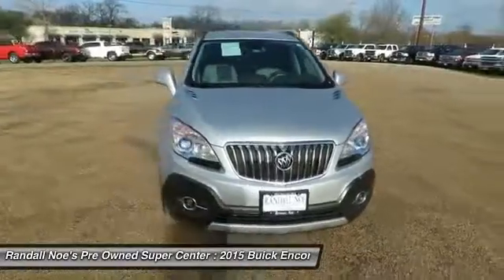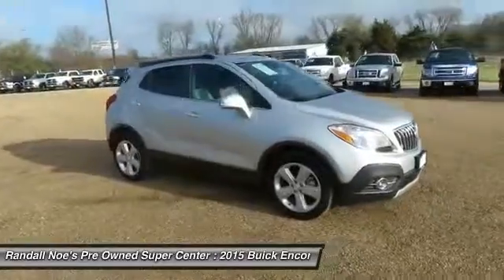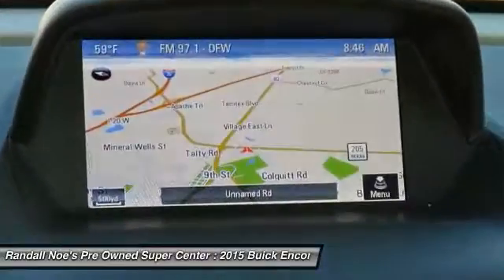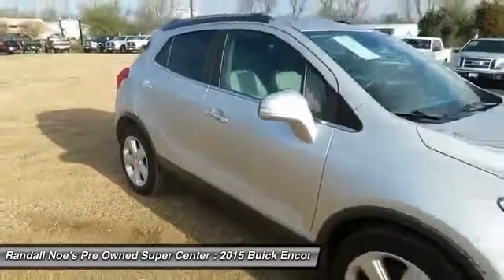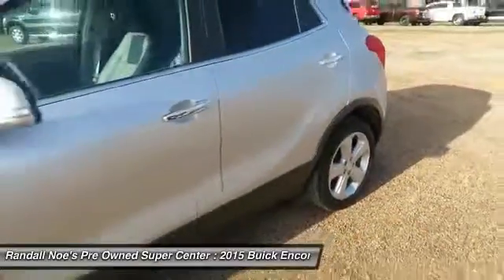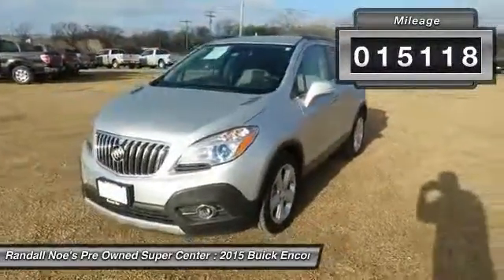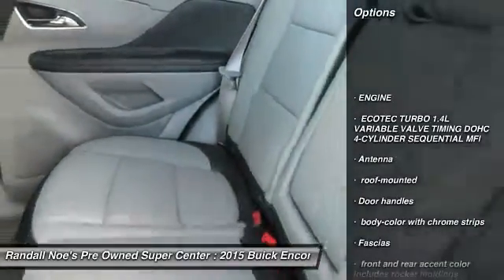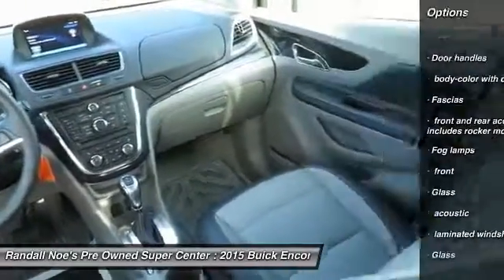2015 Buick Encore Terrell TX D6568A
2015 Buick Encore

We are pleased to present this excellent 2015 Buick Encore with 15118 miles. Its beautiful Quicksilver Metallic exterior is nicely complimented by a clean Titanium interior.  This Encore comes equipped with the following options,  ENGINE,  ECOTEC TURBO 1.4L VARIABLE VALVE TIMING DOHC 4-CYLINDER SEQUENTIAL MFI, Antenna,  roof-mounted, Door handles,  body-color with chrome strips, Fascias,  front and rear accent color includes rocker moldings, Fog lamps,  front,  and much more. For a complete list, select the Options button below.